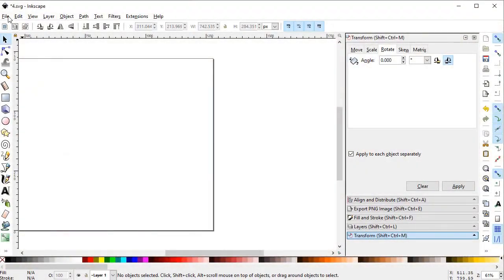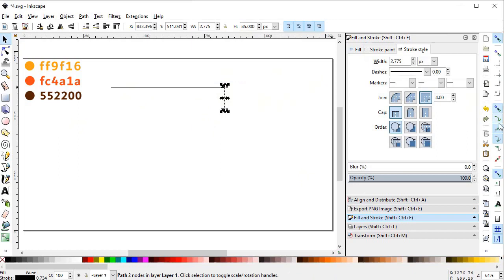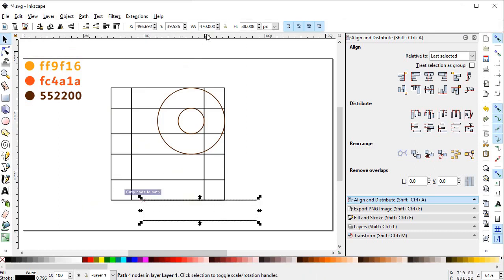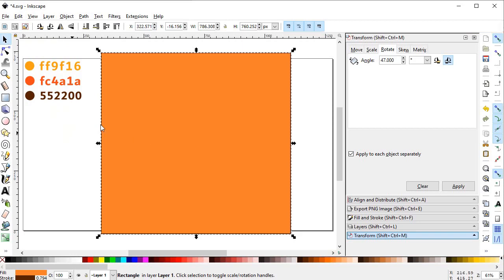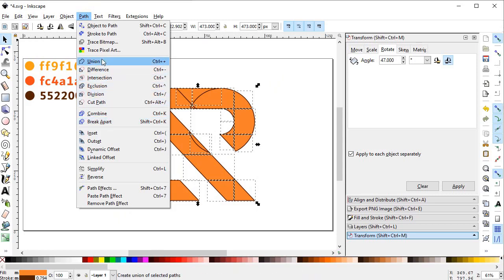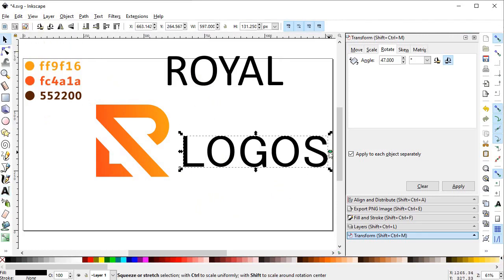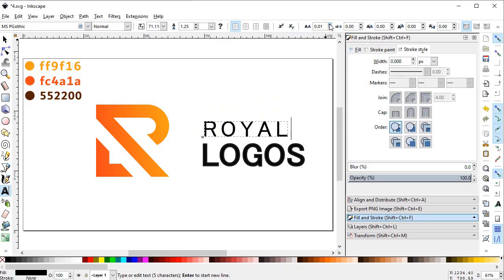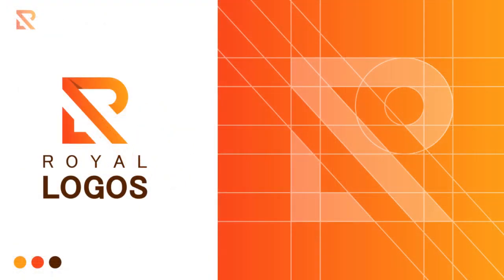Letter logo Design - Inkscape Tutorials - Royal Logos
In this logo design tutorial, i will design a minimal letter logo design in inkscape from very start to very finish.
You can follow this tutorial if you are using Inkscape, Adobe Illustrator or any other vector based graphic design software, because i will use simple tools e.g. circle, reactant and pen tool, which are available in each and every vector based graphic design software.

In this logo design tutorial i will explain each and everything in easy steps, from the mail of customer to the final design. You can follow this tutorial and can find easy and creative logo design ideas.